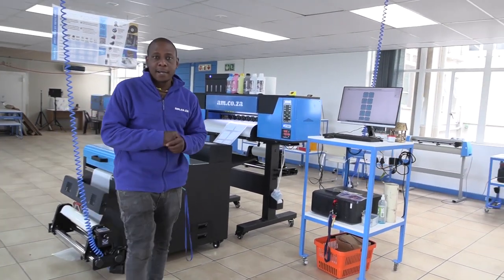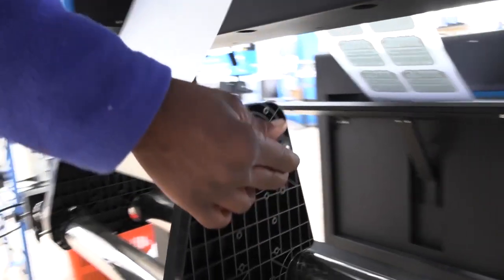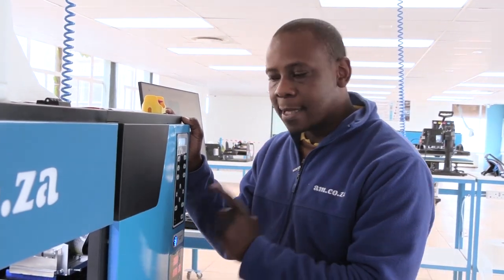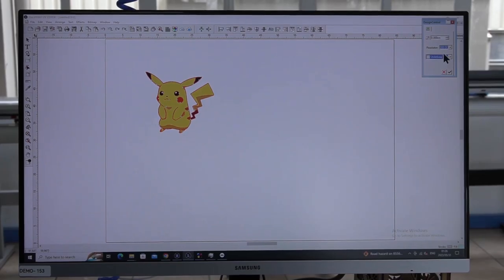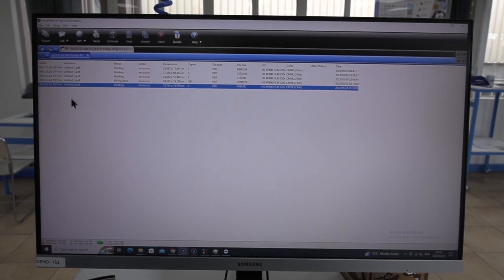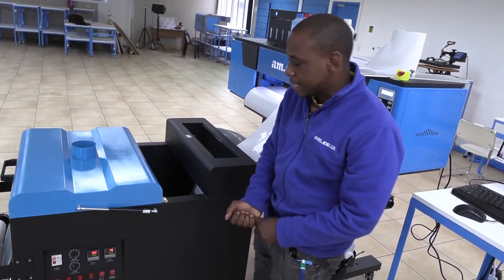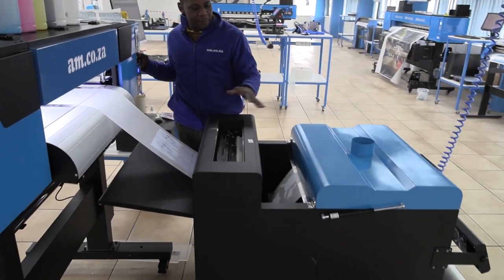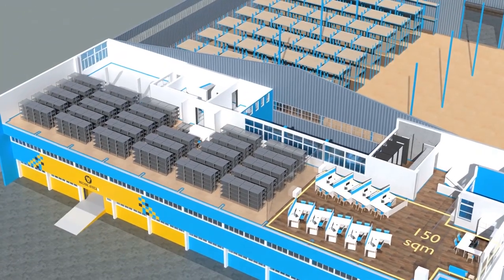DTF Printer and Powder Shaker Usage Walkthrough for 600mm directTOFILM DTF Textile Printer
In this video, we show you how to use the 600mm DTF Printing & Powdering Machine Set. This printer and powder shaker combo is fast becoming the most popular machine being used in the printing and sublimation industry. DTF printing has gained popularity in recent years as an alternative to other printing methods like DTG (Direct-to-Garment) or screen printing. It allows for printing on a variety of substrates, including fabrics, ceramics, glass, and more. Join us in watching the video to learn all about the DTF Printer and Powder Shaker for sale at AM.CO.ZA.

We first start off by looking at the bulk ink system, to see how you fill-up the inks, set up the rolls and more. At the top, you find the ink taps for the white, black, Cyan, Magenta and Yellow, for your CMYK. The white ink is for the white printhead while the black and three colours run the colour printhead. All the ink tanks are run through an application capsule filter with one flow direction to prevent the inks from running back into the tanks.

Filling the inks is really easy, and AM.CO.ZA has stock of inks, which can be bought at our Warehouse or via the Buythis.co.za website. You simply need to remove the cap of the ink bottle and then pour the ink into the tanks in the bulk ink system.

To set up the roll, you need to adjust the left and right stops to fit the roll. The left side should be preset to start just before the roll. After adjusting the roller stops, ensure that the tension is just right.

Now we move to the front of the printer to adjust settings on the control panel. This control panel lets you easily make adjustments to the printer. We use the buttons to adjust the heater settings to ensure that we have the desired temperature for the jobs.

Next, we look at the printheads. We have the CMYK printhead on the left and the white printhead on the right. There are filters that come from the caps to the printheads and these need to be changed from time to time to ensure that the pumps don't get plugged. The dampers are self-pressuring dampers. These dampers do a great job of controlling the levels of ink inside the dampers and prohibit the flow of ink going back to the tank so that you can have less worry about the dampers running empty. Do keep an eye on the ink levels in your tanks and keep the level uniform.

When starting up the printer for the first time or after a while without use, it is best to run a few cleaning cycles. You can either run this from the control panel of the machine by pushing the clean button otherwise you can run this from your computer using the Hosonsoft printing tool software for DTF printers. In this software, there are many different cleaning options which you can choose from. You can clean one printhead at a time or choose to clean both!

When you are ready to print, open the FLexiPRINT software and import your artwork. Depending on the needs, you may need to add a layer behind your artwork, as seen in the video. When we are ready to print, we open the RIP and Print options, finalize the print options and hit send and then done. Then open the production manager and hit send and the job will begin to print.

As the image is printing, we take a look at the baking unit which is busy with another job. The paper goes through the unit and is covered with DTF powder and then baked. The baking unit has a compartment to store the DTF powder and a second compartment to catch excess powder when refilling the powder tray. The unit also has a control interface and buttons to easily adjust the settings and turn on the different components.

Once our artwork has been through the DTF, we can move to the Heat Press to sublimate the print onto our fabric. The result looks fantastic!

We invite you to bring some material and artwork to give our DTF Printer and Powder Shaker a go at our Warehouse!